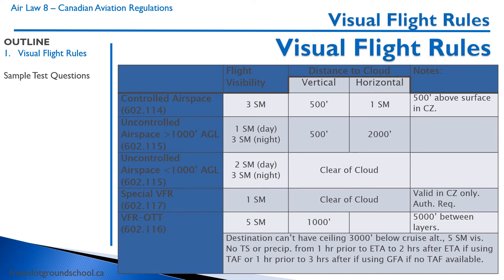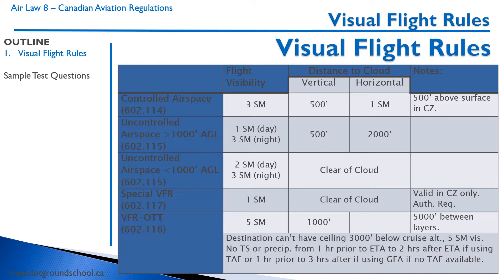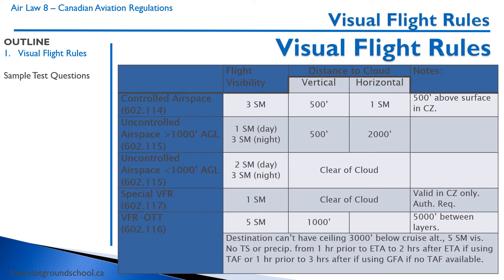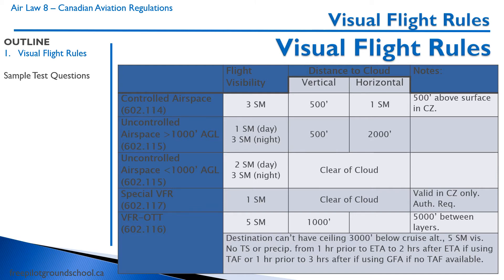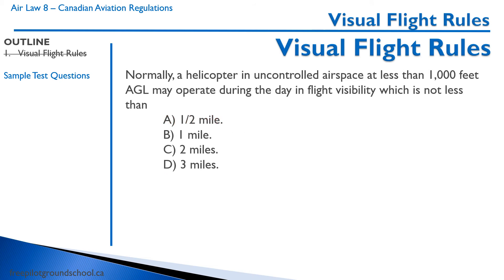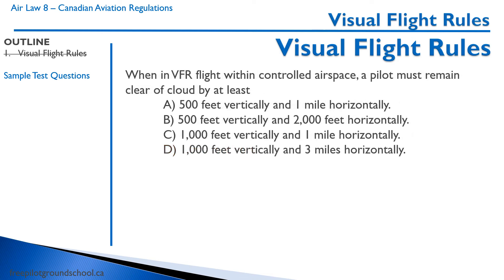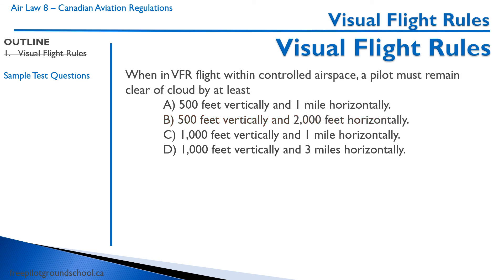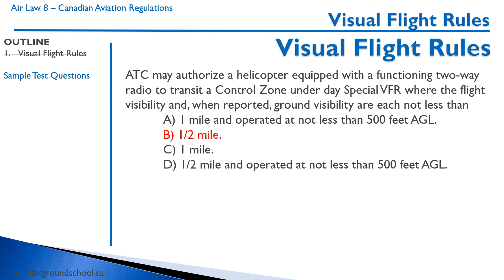Air Law 8 - Visual Flight Rules